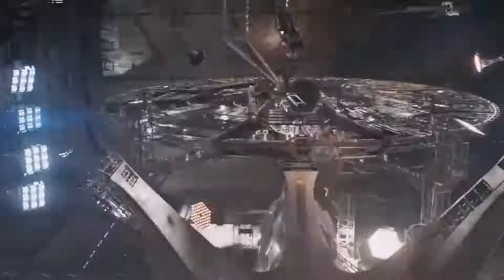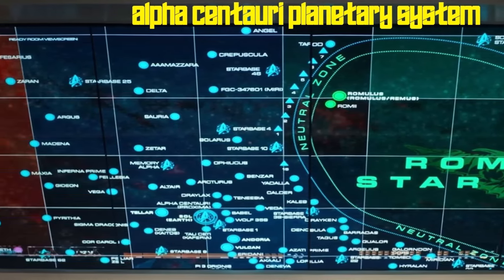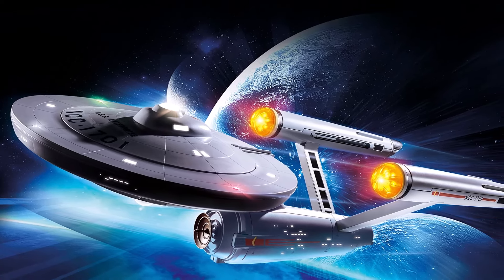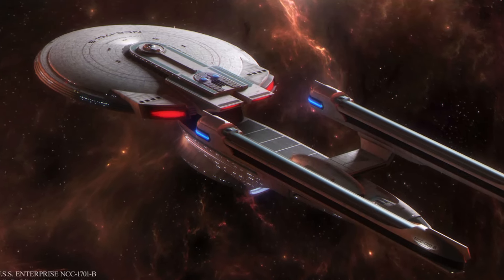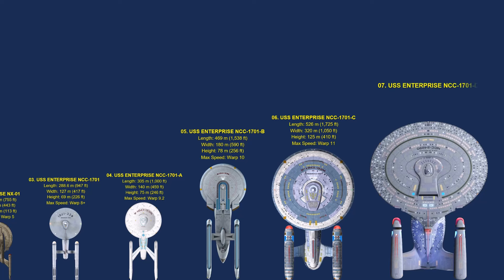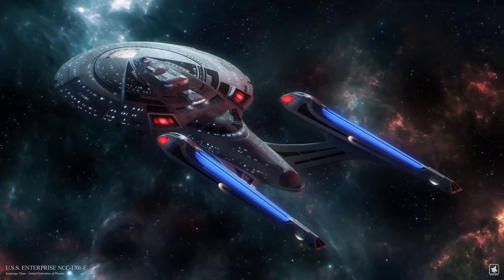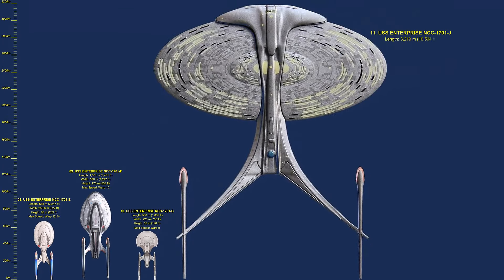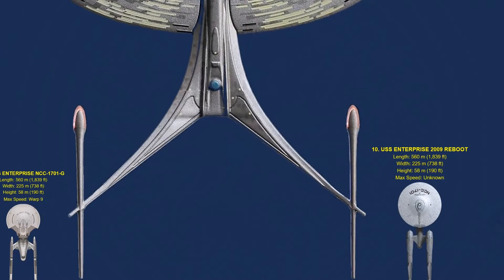Evolution Of USS Enterprise In Star Trek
There have been multiple iterations of the Star Trek USS Enterprise, each of which has had its own distinctive appearance and set of specs; yet, no matter what, it has always been the flagship of the Federation. The Enterprise has a long and illustrious history within the Star Trek series, spanning back to its debut in Star Trek: The Original Series. Throughout its existence, the Enterprise has consistently remained at the forefront of space exploration operations. In the Star Trek universe, the Enterprise has been a symbol of diplomacy, heroism, and exploration throughout its history. Each version of the Enterprise has played a key role in the missions and adventures of its different captains, thereby establishing the ship's legacy as a symbol of these qualities.